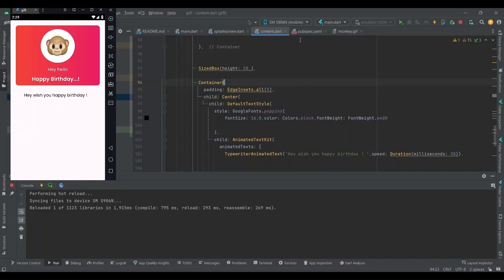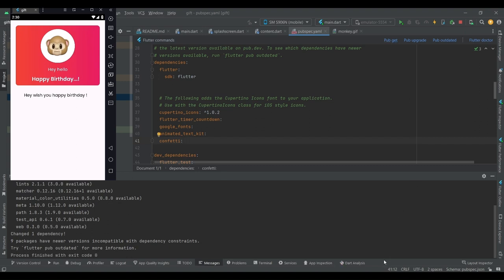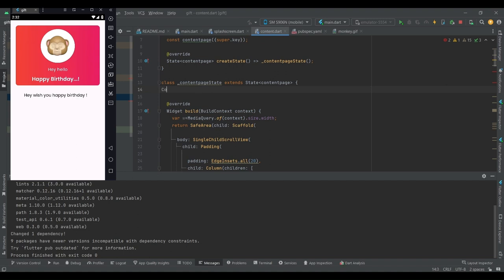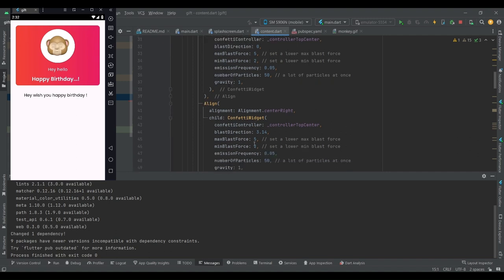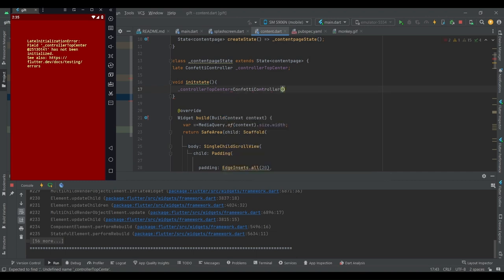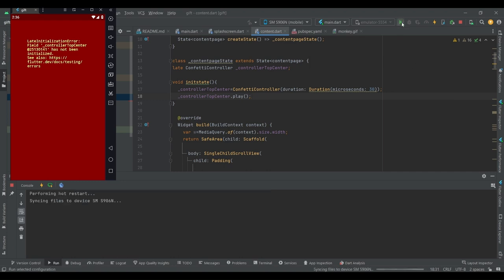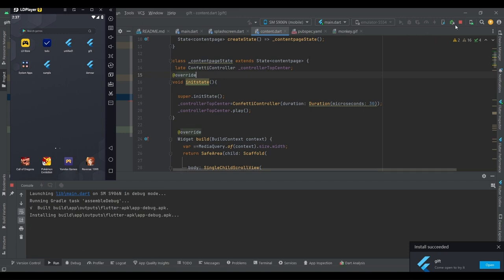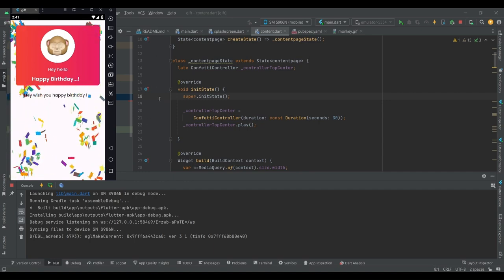15 Confetti Animation in Flutter | Birthday APP | Delite Coder